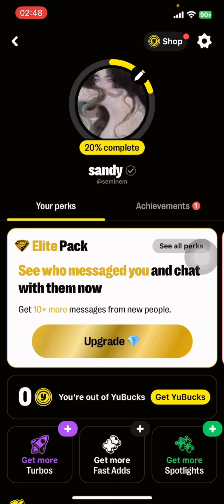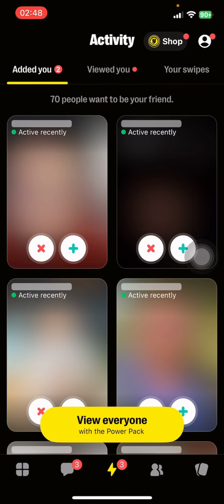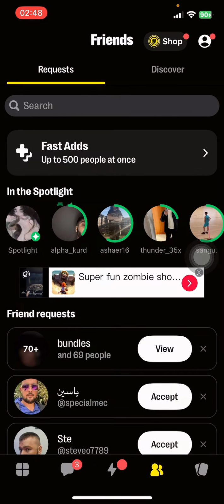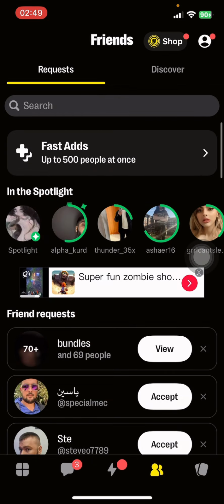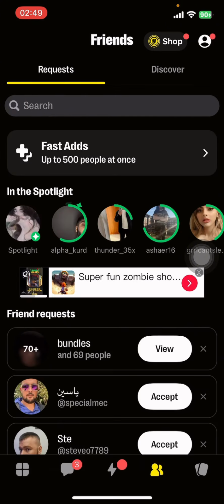How to Add Friends on Yubo by Username on iPhone (2024)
Learn how to add friends on Yubo by username with this easy step-by-step tutorial. I'll show you how to find and add friends quickly using their usernames. Perfect for anyone new to Yubo or looking to connect with friends on the app.